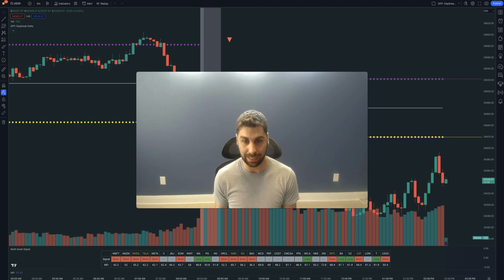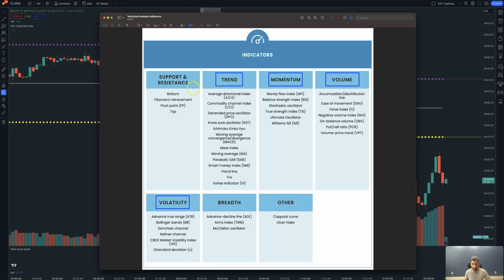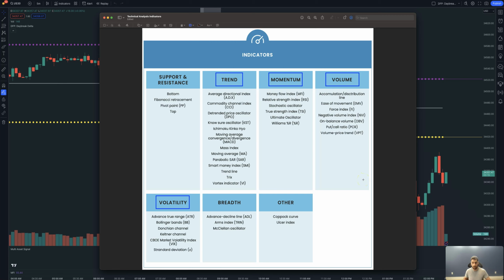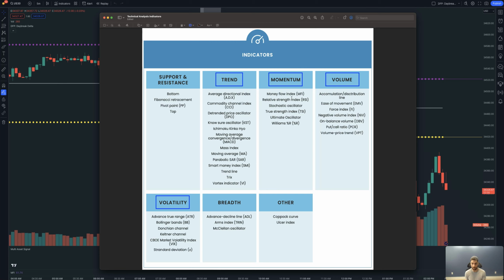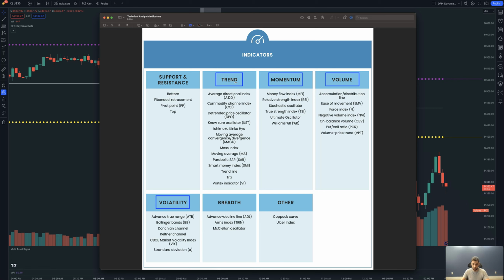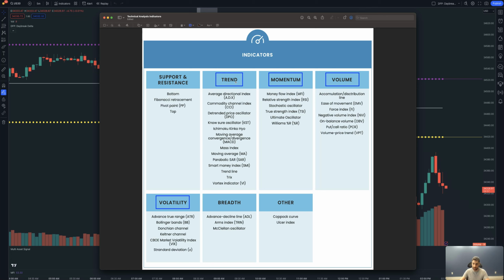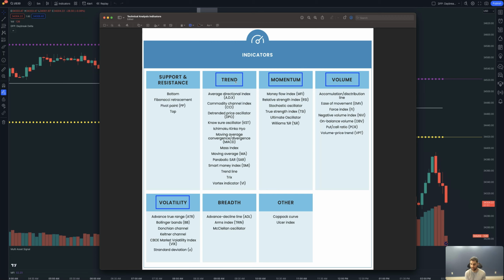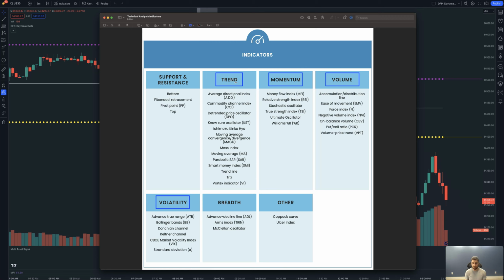Understanding Technical Indicators (Trend, Momentum, Volume & Volatility)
In this video I discuss a handful of topics around technical analysis indicators including common mistakes traders make using indicators, what are the most popular indicators and how to get a holistic view of the market by choosing indicators across several different indicator sectors.

Chapters:

0:00 Introduction
1:30 Common Mistakes Using Indicators
5:45 Technical Indicator Categories
8:15 My Favorite Indicators (Next Video)